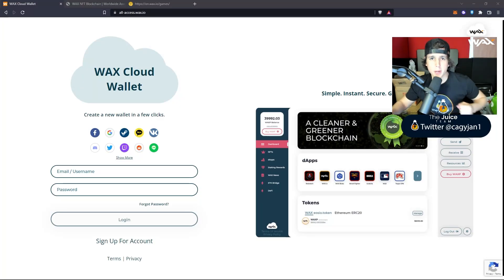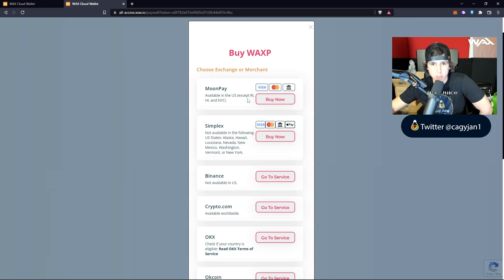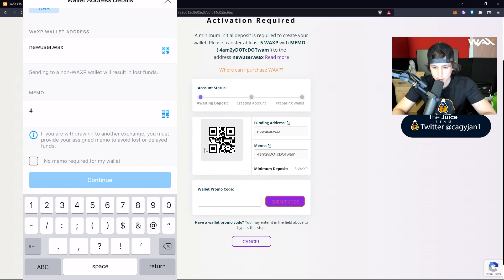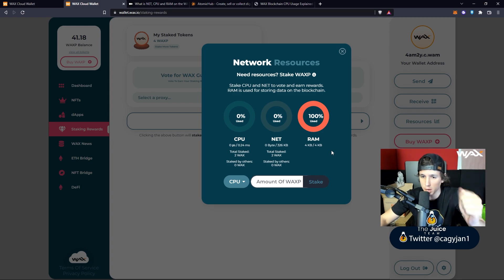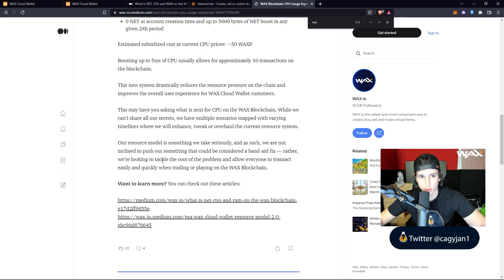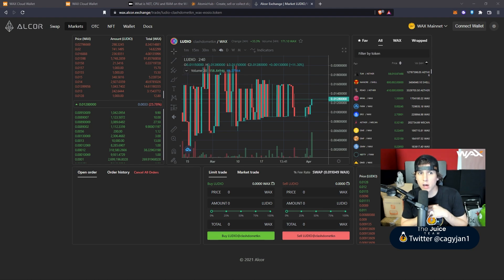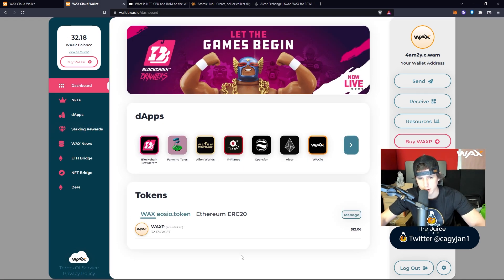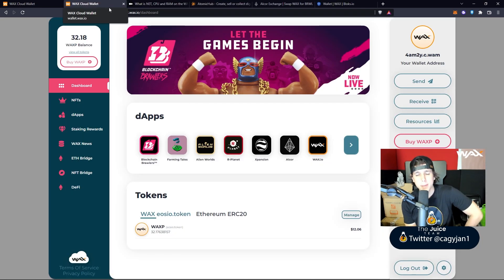WAX BLOCKCHAIN - HOW TO CREATE WAX WALLET, HOW USE THE WAX BLOCKCHAIN, WAX TUTORIAL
MY JUICE TEAM GUILD (SCHOLARSHIPS)